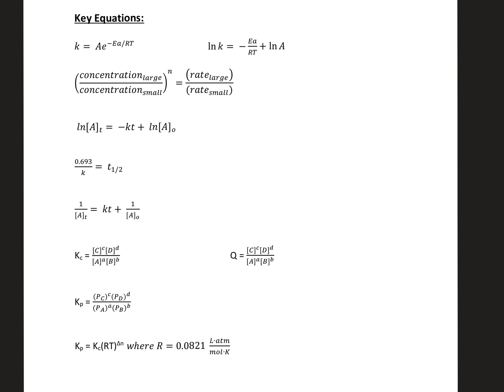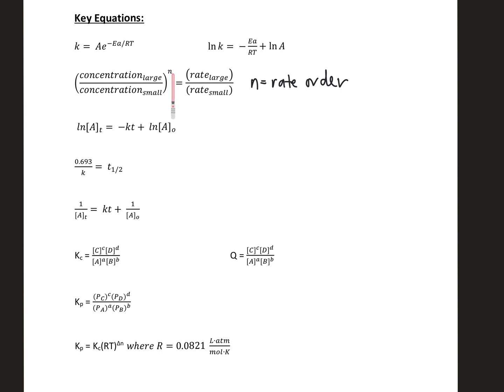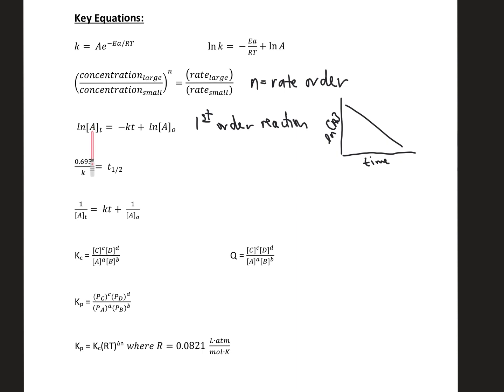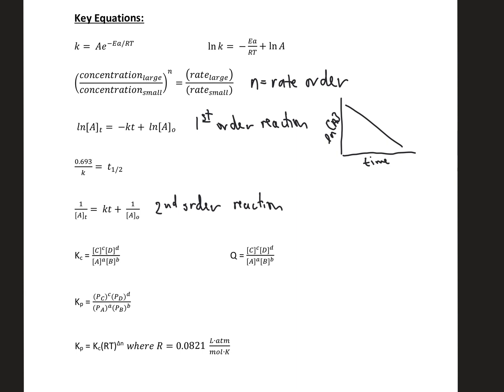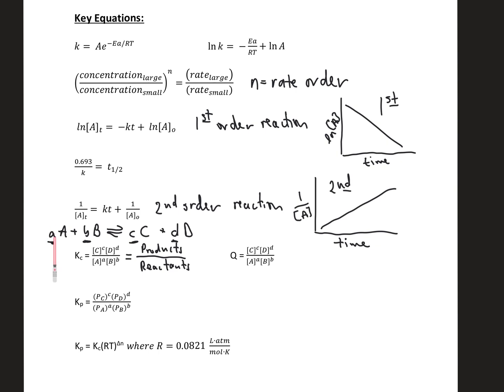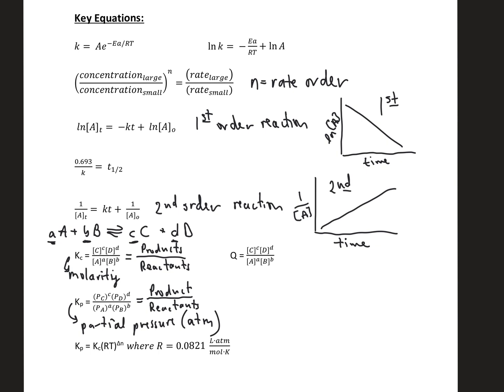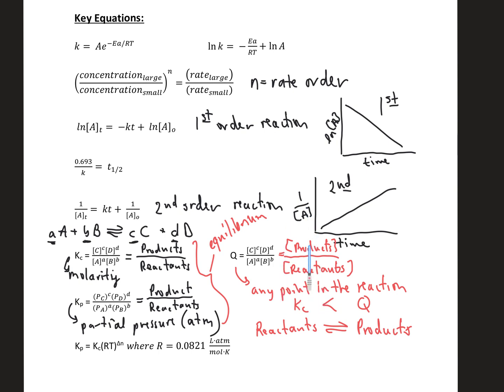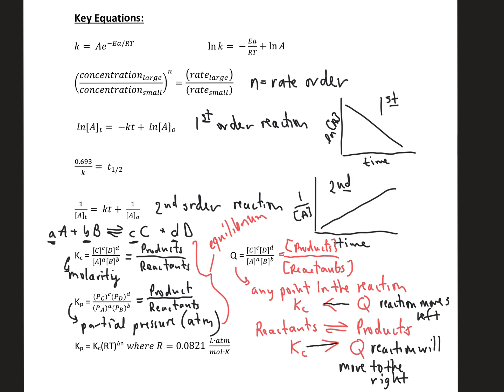CHE-116-EXAM-1-EQUATIONS .mp4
A review of all the equations needed for exam one and how do identify what types of questions require which equation.